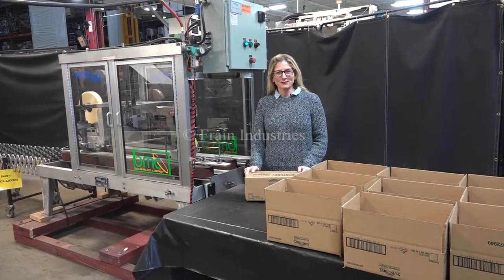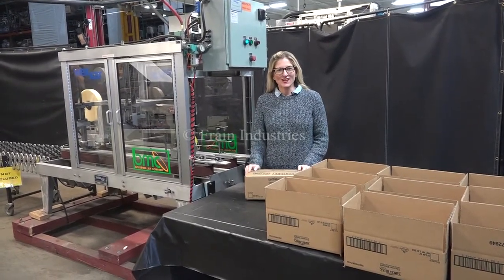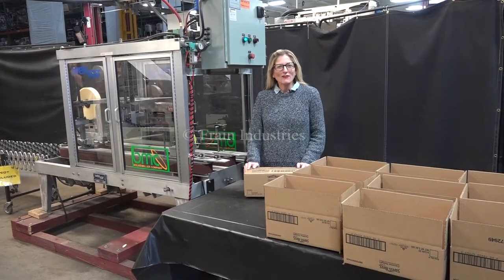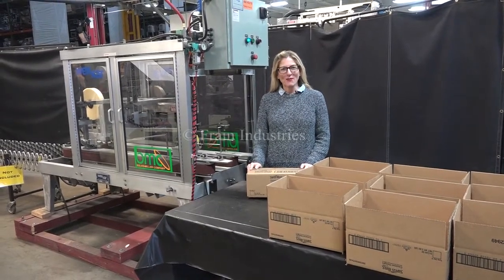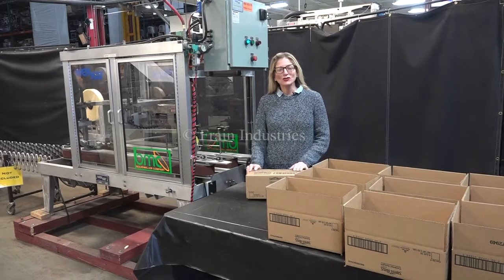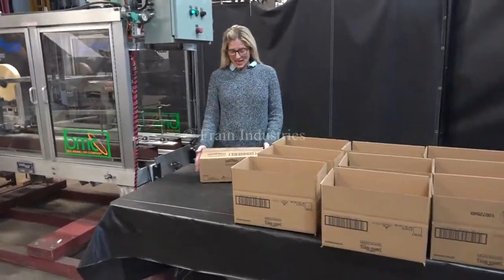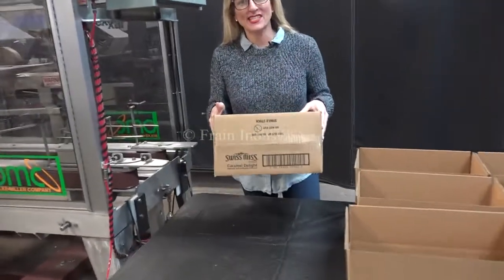Wexxar Automatic Uniform Top Case Taper Demonstration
Wexxar Model WST07, automatic, uniform, top case taper rated from 1 to 65 cases per minute - depending on materials and application. Case size range: 10" to 22" in Length; 6" to 18" in Width; 5" to 20" in Height. Equipped with two 72" long x 3" high side case gripper belt conveyors, top minor flap closer and major flap folding plows, with 2" tape head. Control panel with start, stop, e-stop buttons  safety guarding and mounted on base frame height adjustable legs.